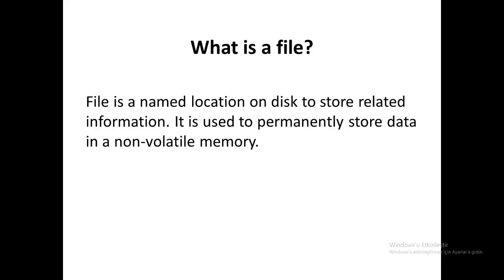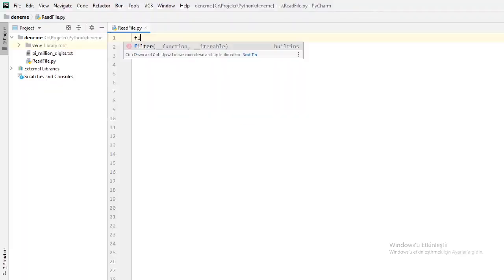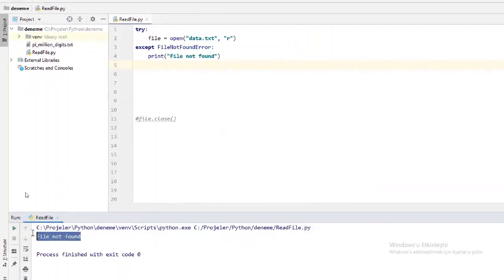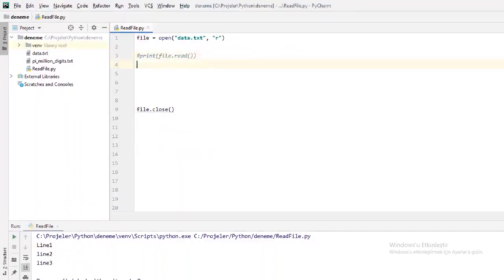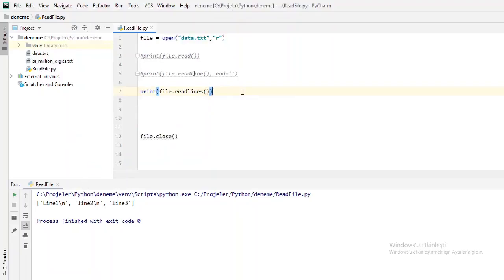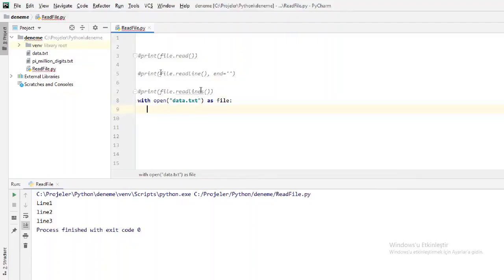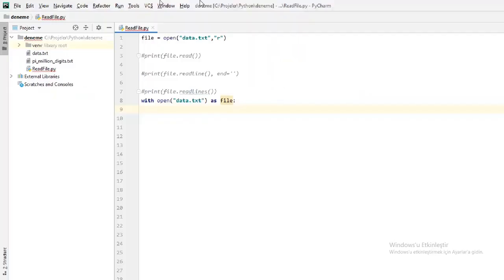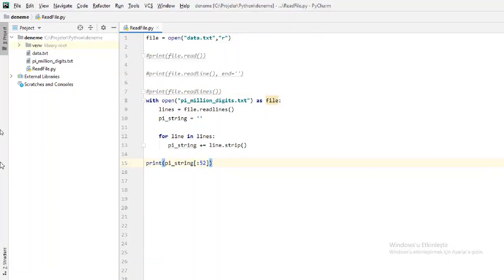2019/2020 Melike Kara - Python Dosyalardan Okuma (Reading from files in Python)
Bilgisayar Mühendisliği 2. Sınıf Öğrencimiz Melike Kara'nın Introduction to Python Programming dersi için hazırlamış olduğu konu anlatım videosu.